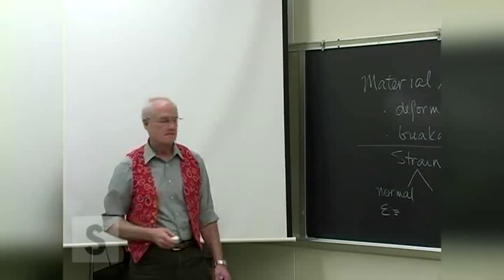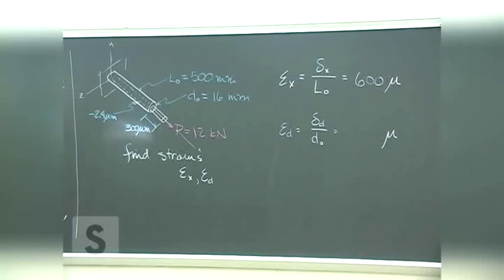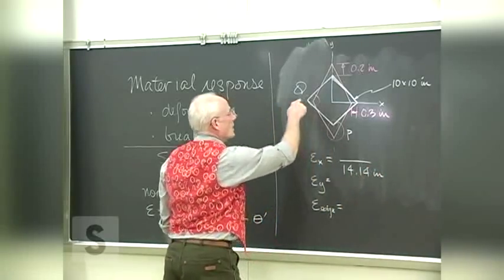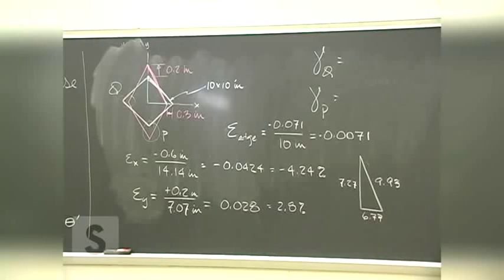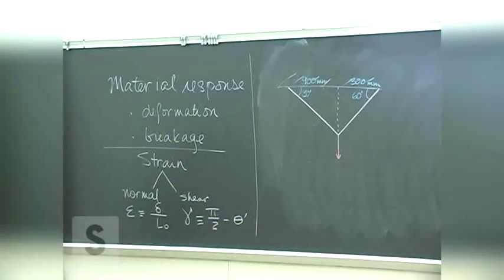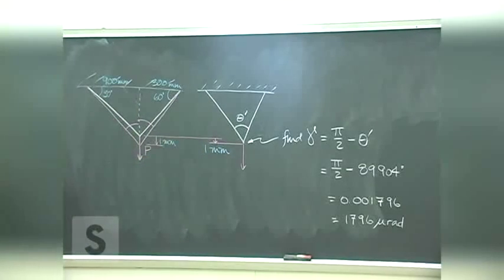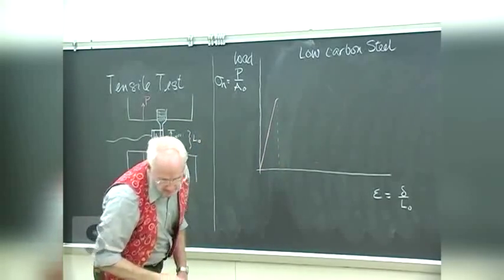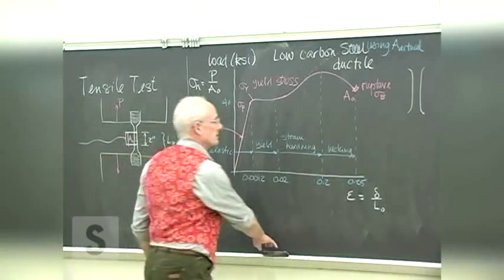Saylor.org ME102: Ken Manning's "Mechanics of Materials - Strain"